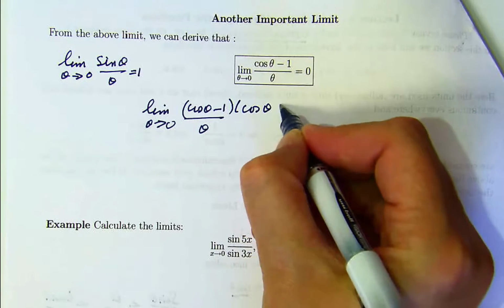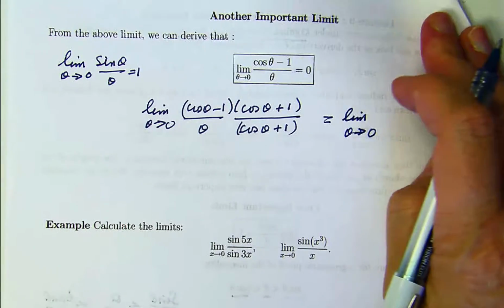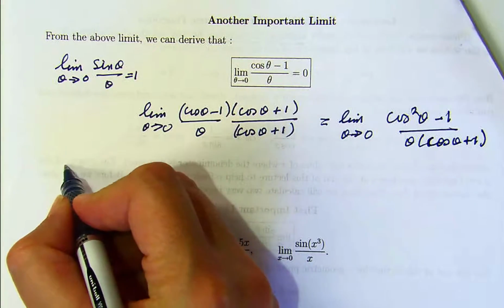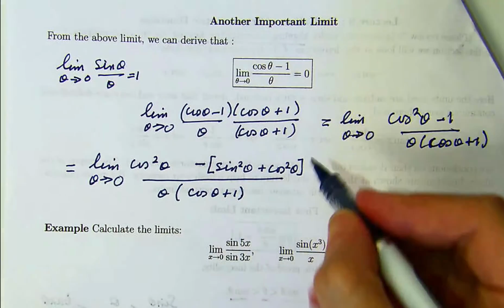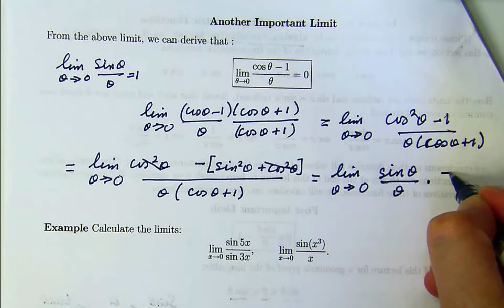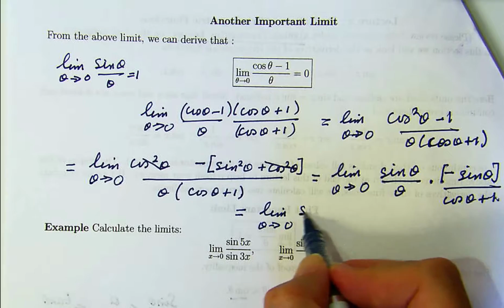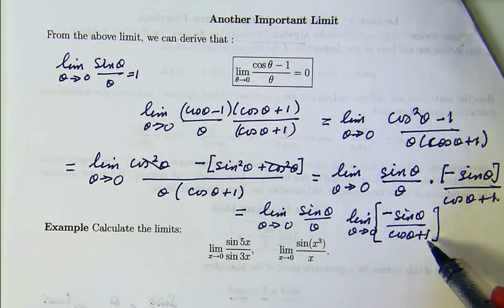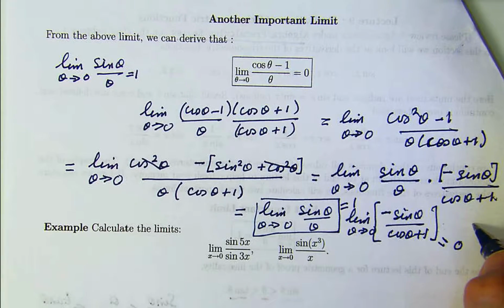Limit cos theta minus 1 over theta